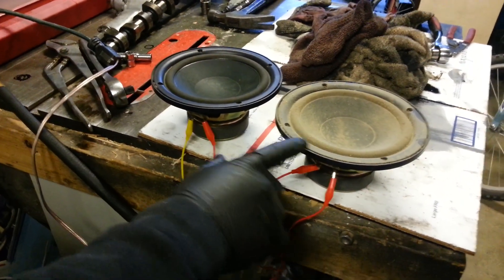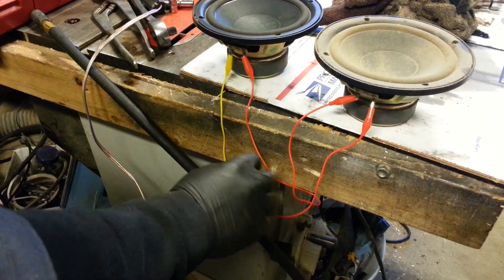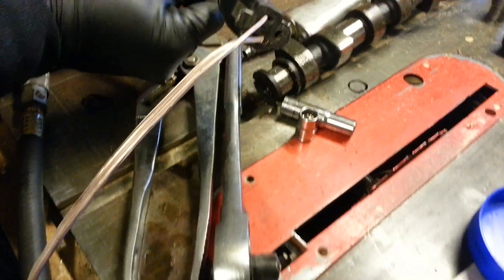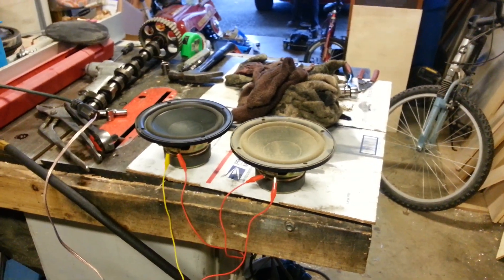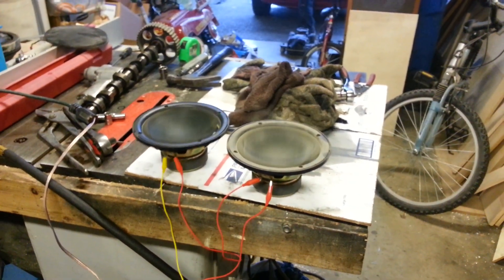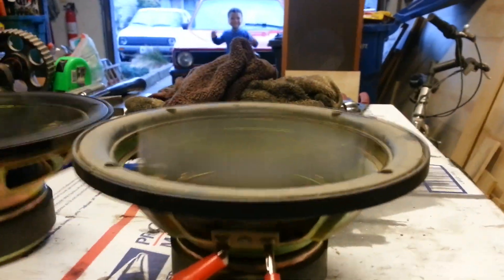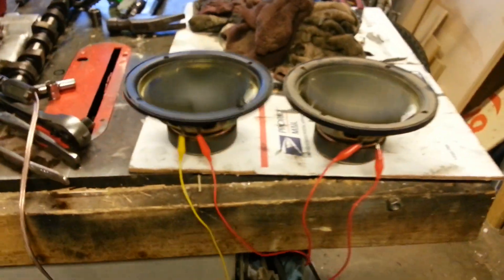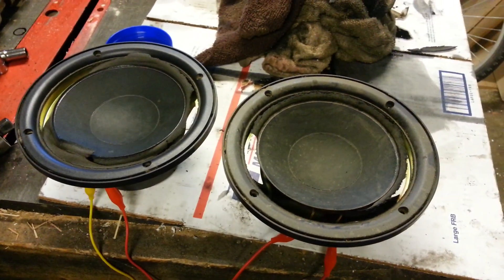Two Speakers Hooked to 110volts, FIRE!!!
110volts at 25amps = 2750watts!!! at 60Hz into two 6.5" Klipsch drivers wired in series... They actually lasted alot longer than expected, and was fun to let the smoke out on them...